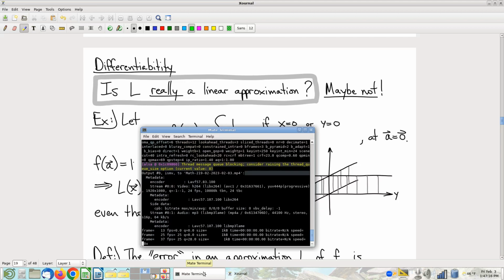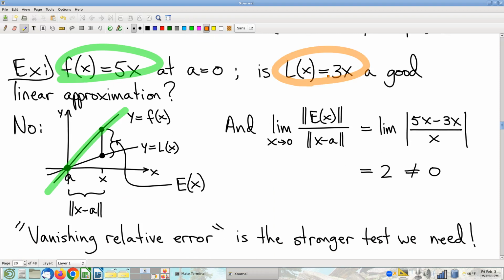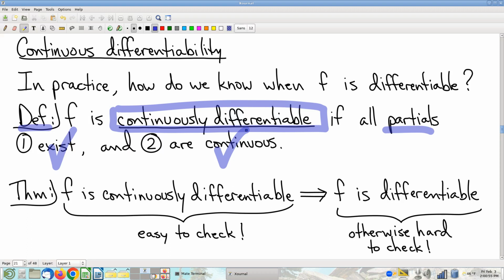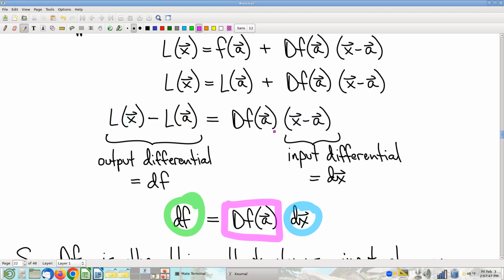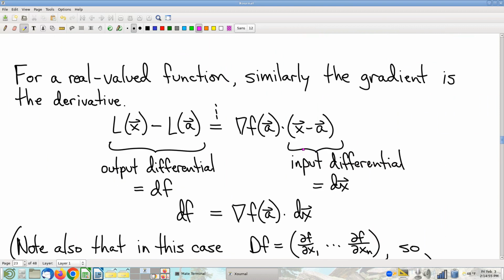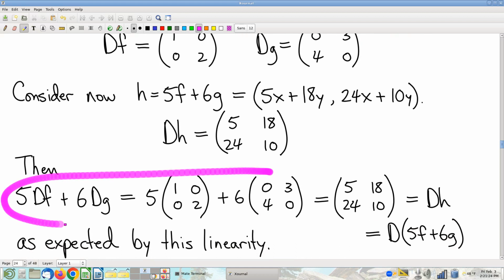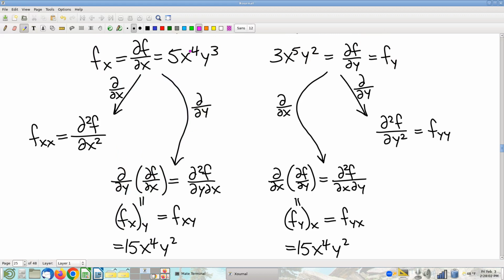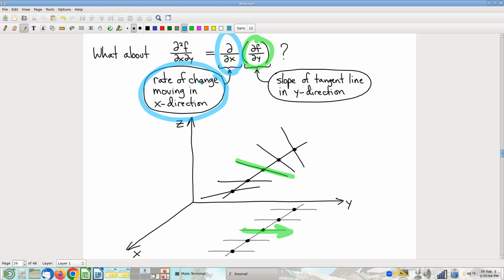Math 219-02, 2023-02-03